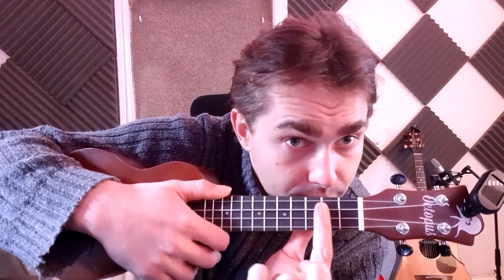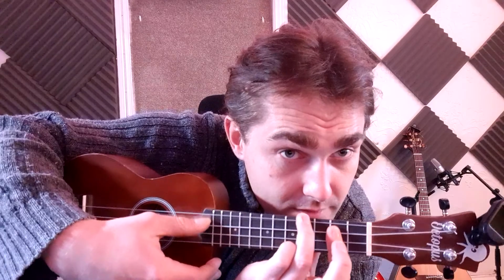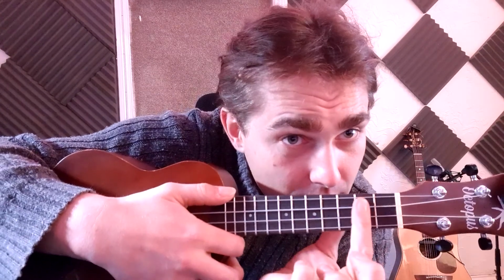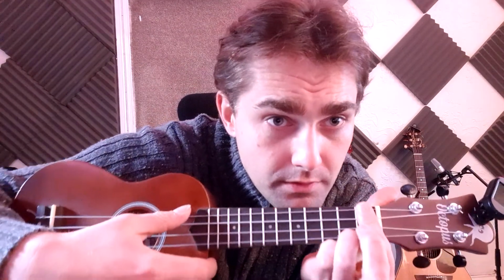Three new chords (Tuesday SUS group) 27.04.21